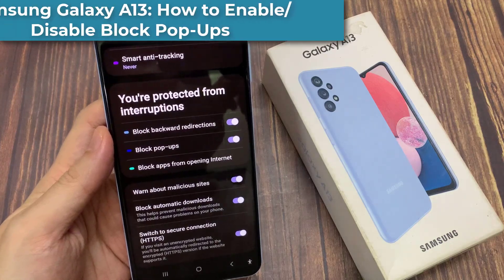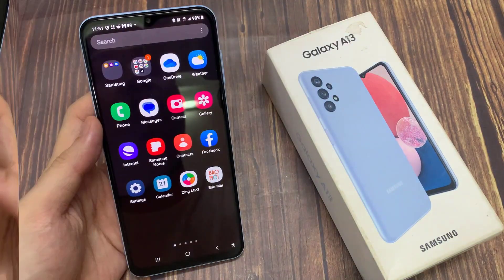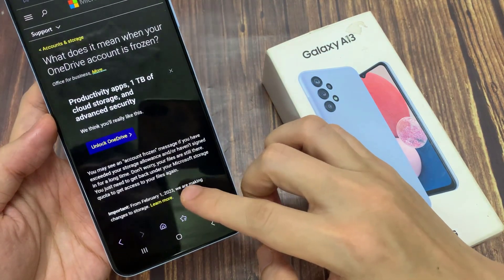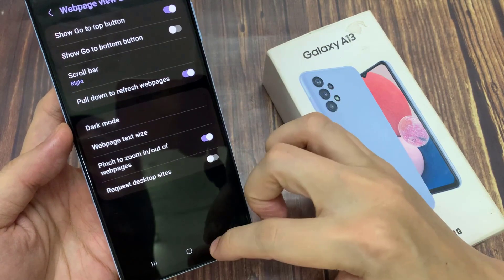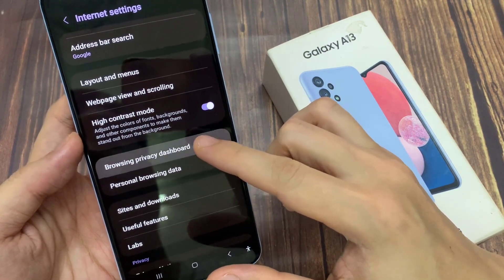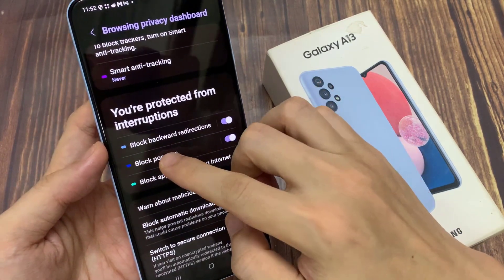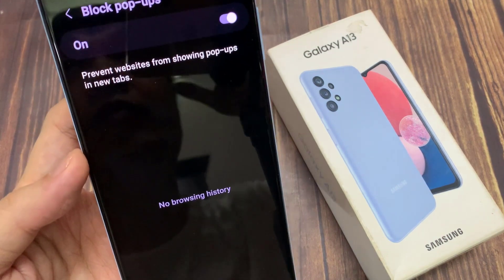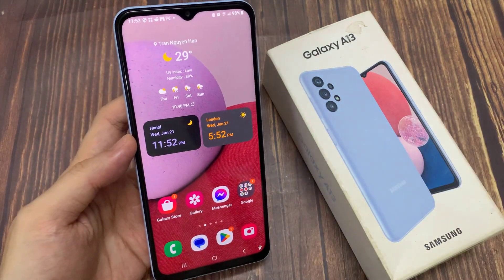Samsung Galaxy A13: How to Enable/Disable Block Pop-Ups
Learn how you can enable or disable block pop-ups on the Samsung Galaxy A13.